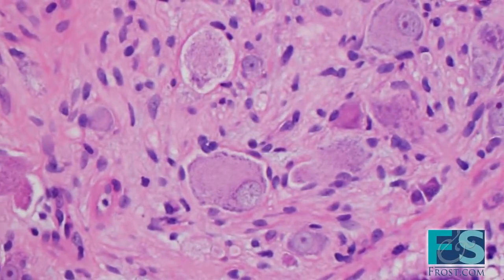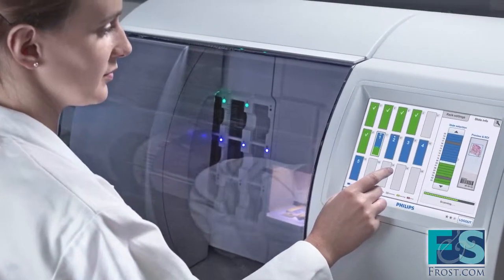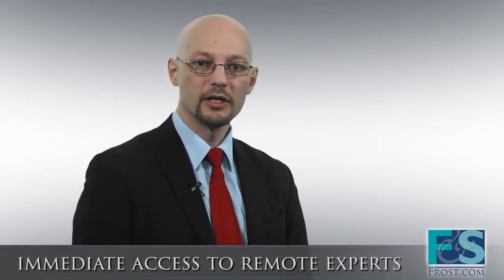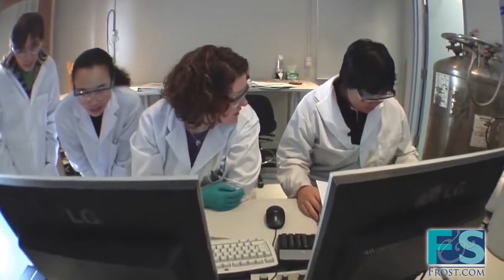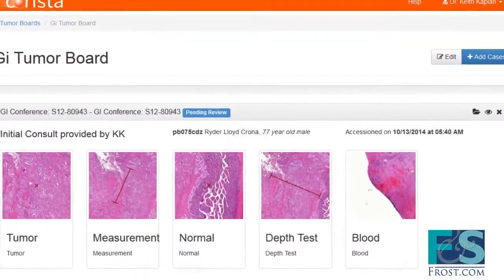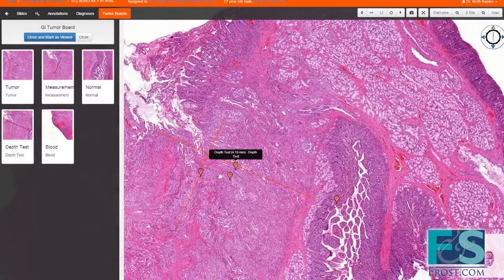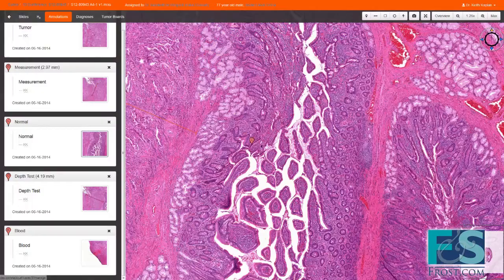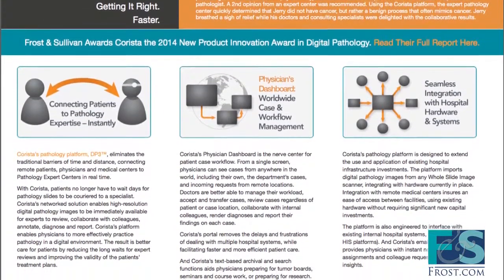Corista Frost & Sullivan Award video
Corista Best Practice 2014 North American New Product Innovation Award for its Image Centric Workflow Platform